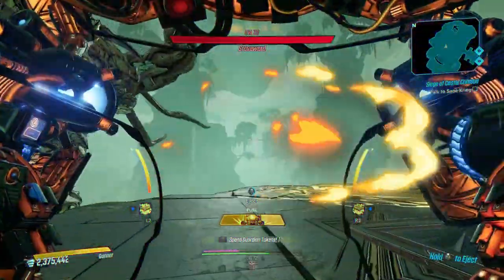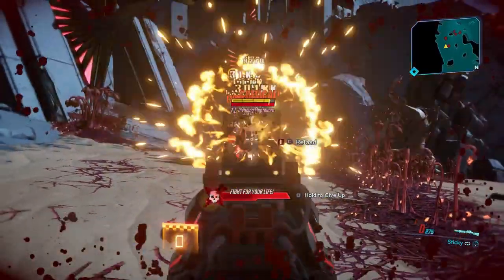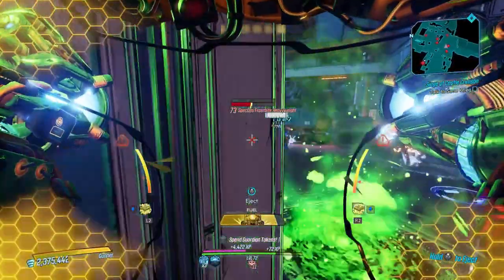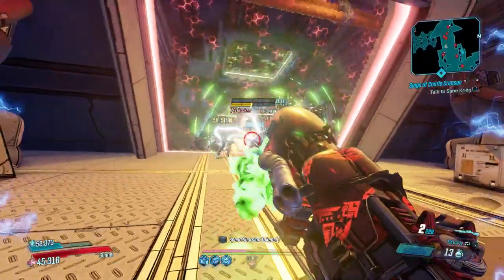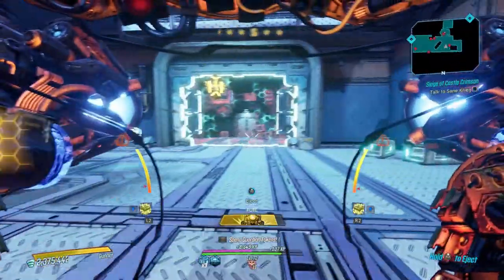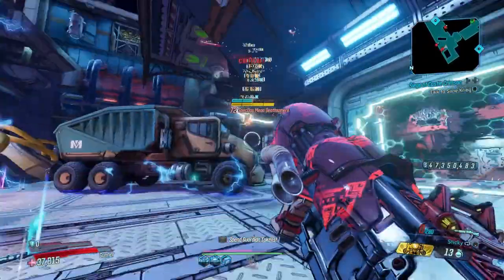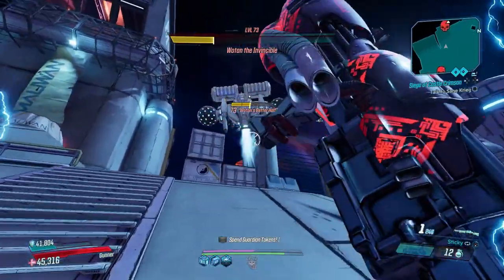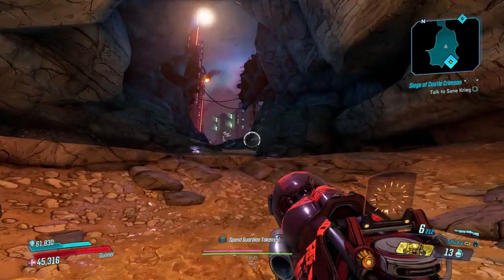How good is a Max Pellet Bangstick at 72 in Borderlands 3?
Thoughts on the Bangstick?